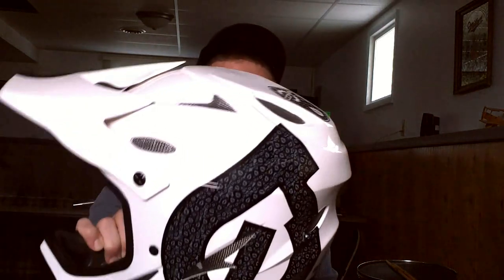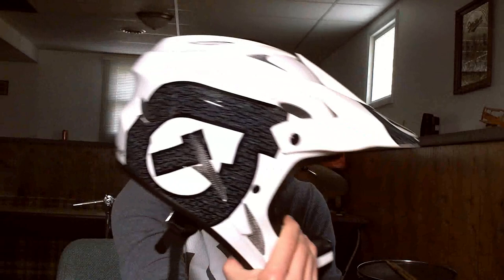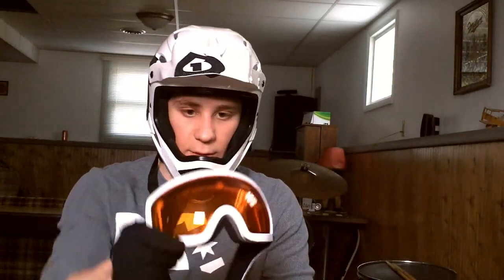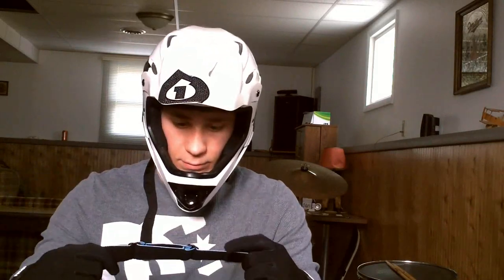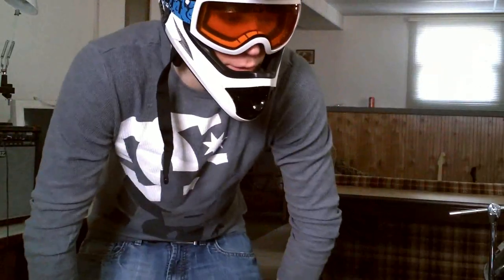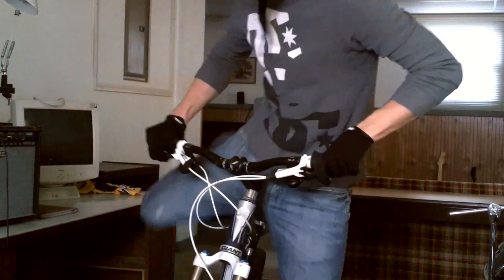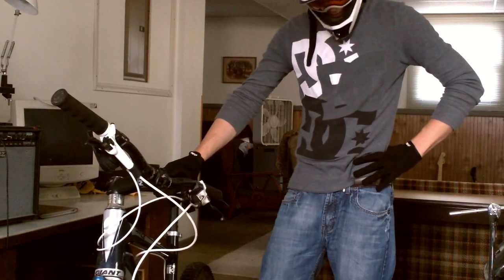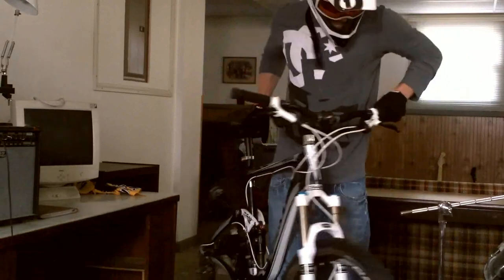New Helm (extra defense against melee)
All the way - Hip Hop Fused Volume 9

Big Poppa - Hip Hop Volume 4